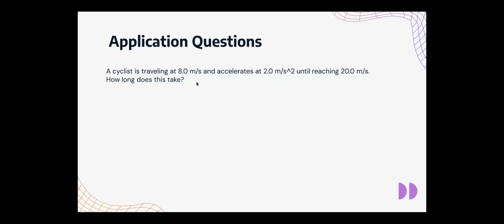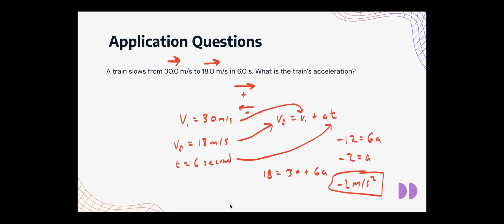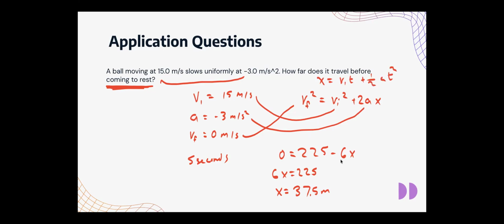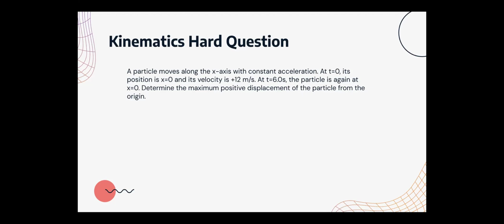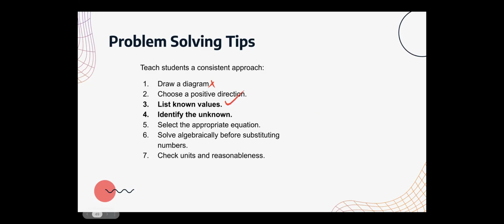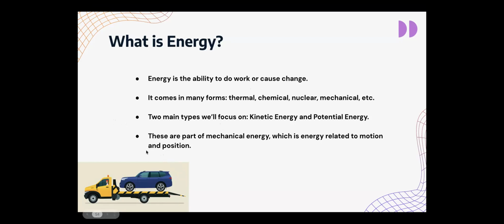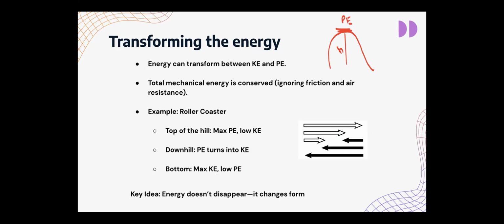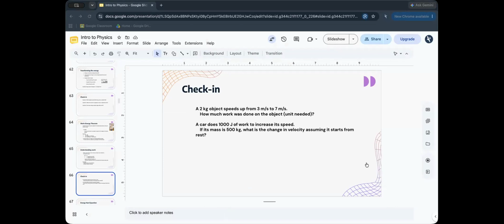2026 Intro to Physics Class 3